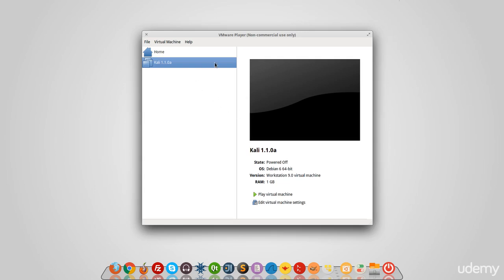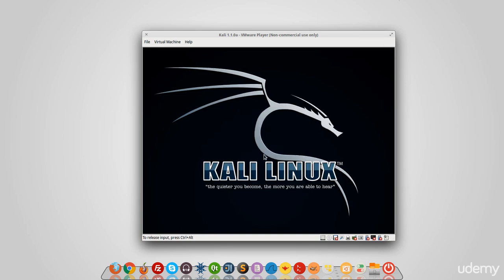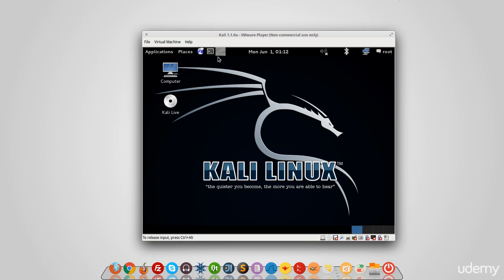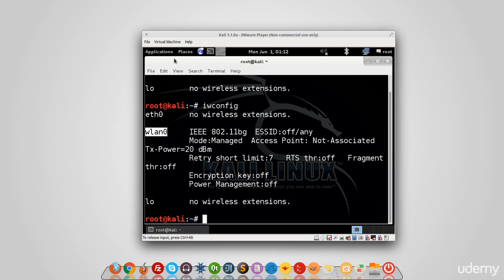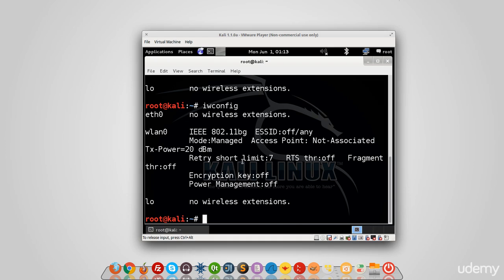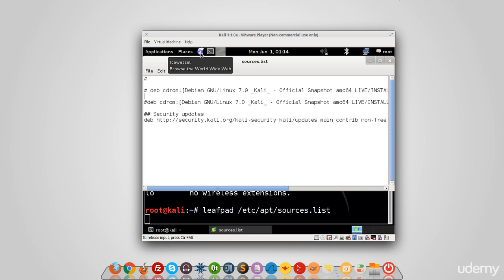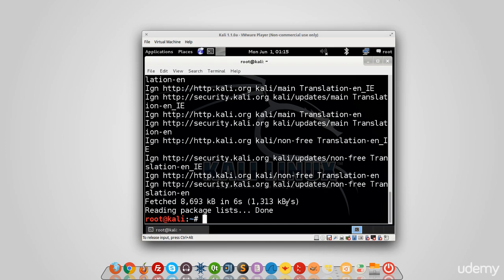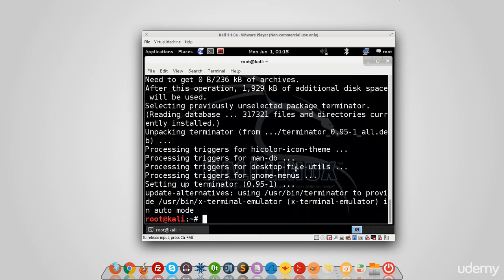Penetration Testing using Android Lesson 6